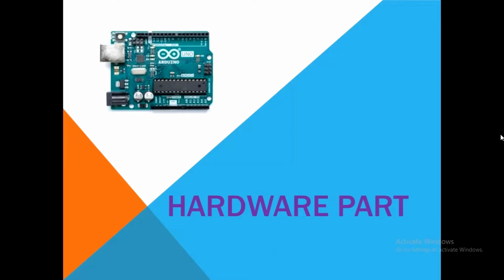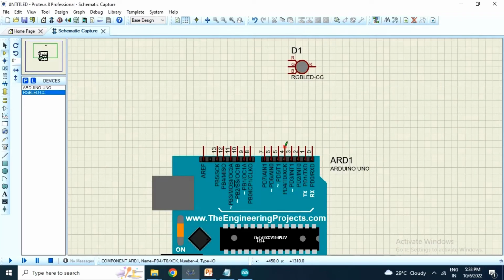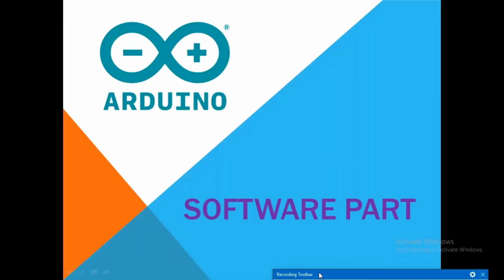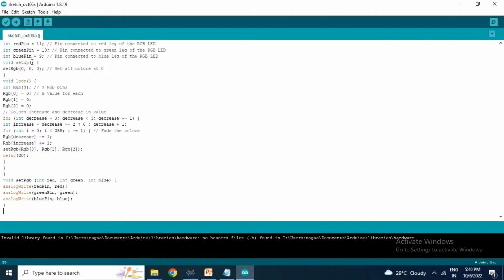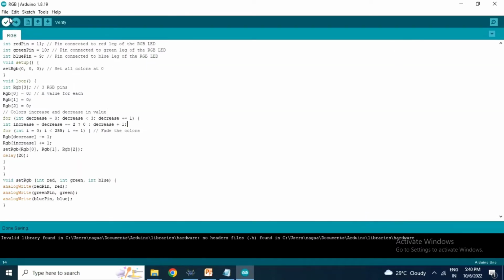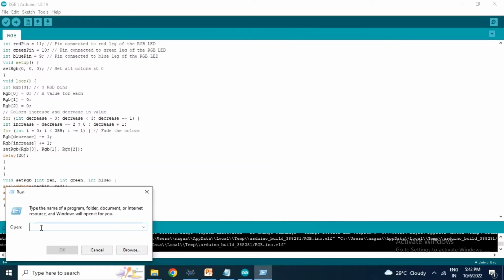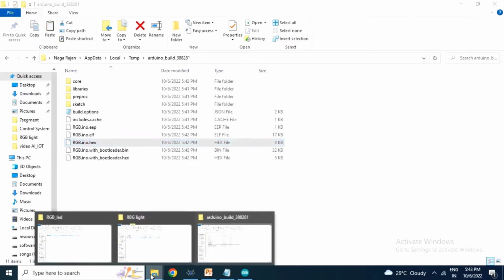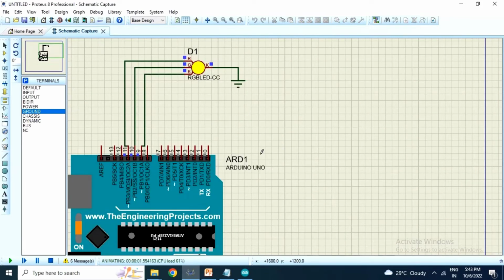RGB light interface with Arduino uno : Multi color light ( with code)